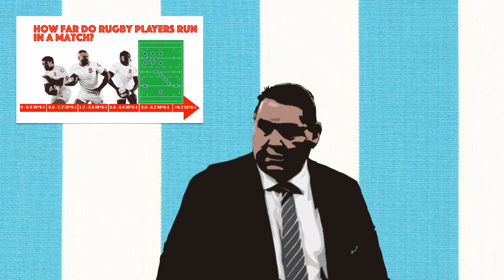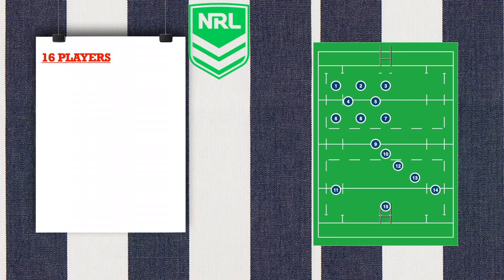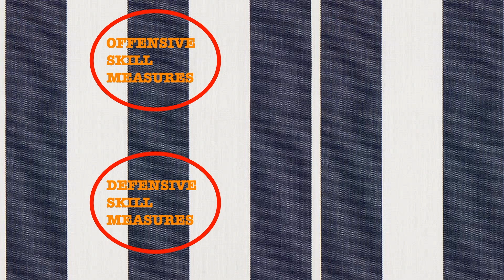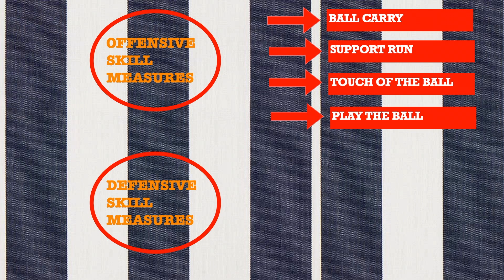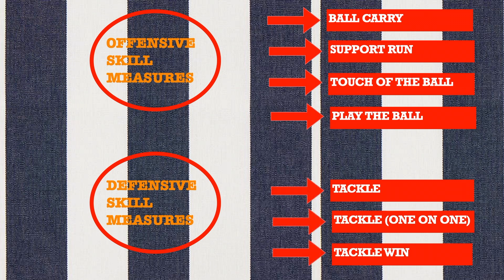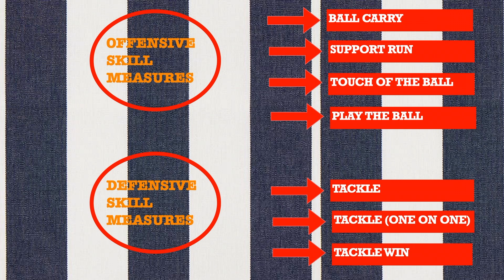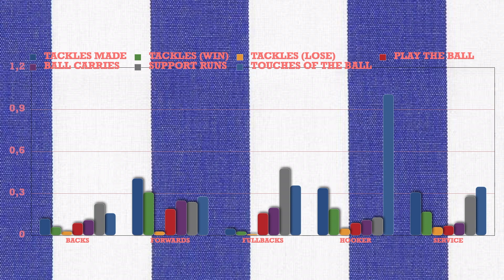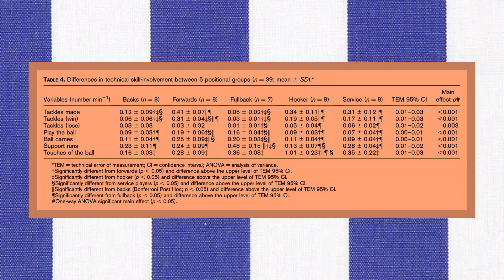WHAT ARE THE TECHNICAL SKILLS BY POSITIONS FROM A RUGBY GAME?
Researchers: Anita C. Sirotic, Hayden Knowles, Craig Catterick, and Aaron J. Coutts.
Research title: Positional Match Demands of Professional Rugby League Competition.
Journal: Journal of Strenght and Conditioning Research.
Universities and faculties involved:  Human Performance Laboratory, School of Leisure, Sport and Tourism, University of Technology; High Performance Department, Parramatta Eels Rugby League Football Club.

CREDITS:
Artist : Chiro Genre : BGM, Soul Hiphop Mood : soul, Chill

Other researches on the topic:
-Coutts, AJ, Quinn, J, Hocking, J, Castagna, C, and Rampinini, E. Match running performance in elite Australian Rules Football. J Sci Med Sport 13: 543–548, 2010.
-Dawson, B, Hopkinson, R, Appleby, B, Stewart, G, and Roberts, C. Player movement patterns and game activities in the Australian Football League. J Sci Med Sport 7: 278–291, 2004.
-Deutsch, MU, Kearney, GA, and Rehrer, NJ. Time–motion analysis of professional rugby union players during match-play. J Sports Sci 25: 461–472, 2007.
-Docherty, D, Wenger, HA, and Neary, P. Time–motion analysis related to the physical demands of rugby. J Hum Mov Stud 11: 49–52, 1985.
-Duthie, G, Pyne, DB, and Hooper, SL. Time motion analysis of 2001 and 2002 super 12 rugby. J Sports Sci 23: 523–530, 2005.
-Gabbett, TJ. Physiological characteristics of junior and senior rugby league players. Br J Sports Med 36: 332–339, 2002.
-Gabbett, TJ. Influence of the limited interchange rule on injury rates in sub-elite Rugby League players. J Sci Med Sport 8: 111–115, 2005.
-Gabbett, TJ. Skill-based conditioning games as an alternative to traditional conditioning for rugby league players. J Strength Cond Res 20: 309–315, 2006.
-King, T, Jenkins, D, and Gabbett, T. A time-motion analysis of professional rugby league match-play. J Sports Sci 27: 213–219, 2009.
- Larder, P. The Rugby League Coaching Manual. London, United Kingdom: Kingswood Press, 1992.
-Meir, R, Arthur, D, and Forrest, M. Time and motion analysis of professional rugby league: A case study. Strength Cond Coach 3: 24–29, 1993.
-O’Connor, D. Physiological characteristics of professional rugby league players. Strength Cond Coach 4: 21–26, 1996.
-Sirotic, AC, Coutts, AJ, Knowles, H, and Catterick, C. A comparison of match demands between elite and semi-elite rugby league competition. J Sports Sci 27: 203–211, 2009.
-Sykes, D, Twist, C, Hall, S, Nicholas, C, and Lamb, K. Semi- automated time–motion analysis of senior elite rugby league. Int J Perform Anal Sport 9: 47–59, 2009.